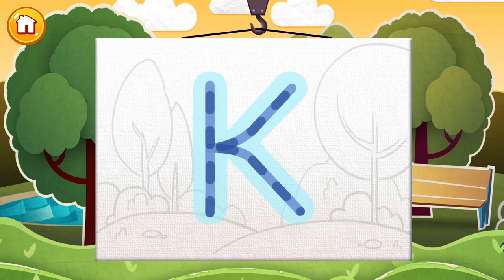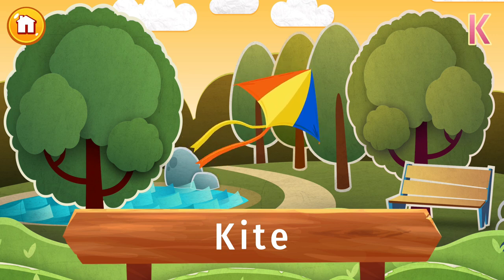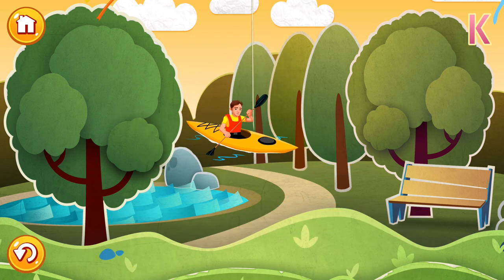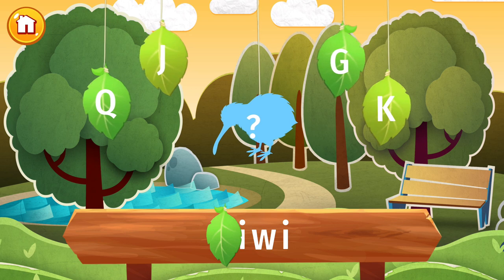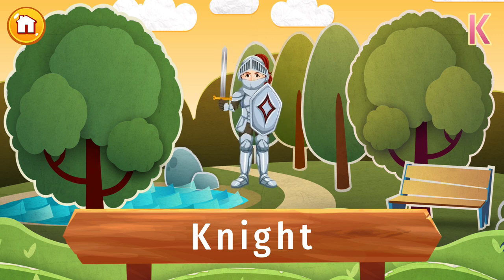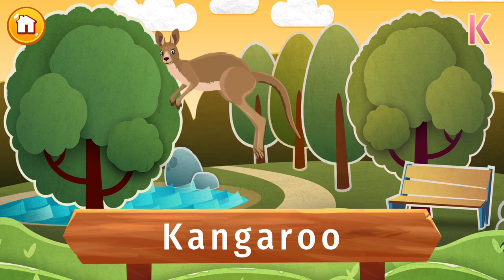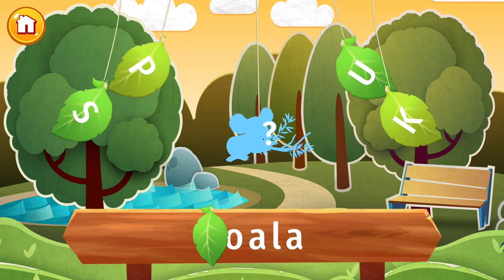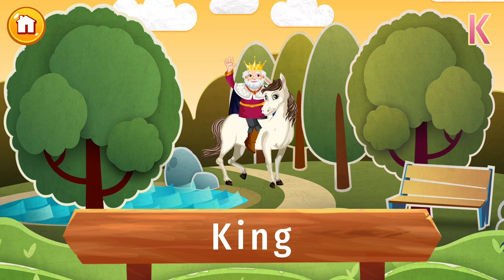English Alphabet - Words starting with K - KITE, KAYAK, KITTEN, KIWI, KNIGHT, KANGAROO, KILLER WHALE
Learn the most common words in English starting with the letter K in a fun and easy way!
In today's lesson, we will tell you the facts about: KITE, KAYAK, KITTEN, KIWI, KNIGHT, KANGAROO, KILLER WHALE, KOALA and KING.

TIMESTAMPS
00:00 - Intro
00:24 - KITE
00:57 - KAYAK
01:32 - KITTEN
02:07 - KIWI
02:42 - KNIGHT
03:17 - KANGAROO
03:52 - KILLER WHALE
04:26 - KOALA
05:00 - KING